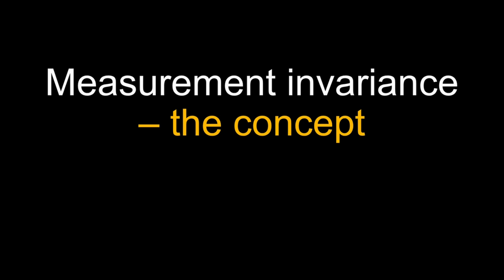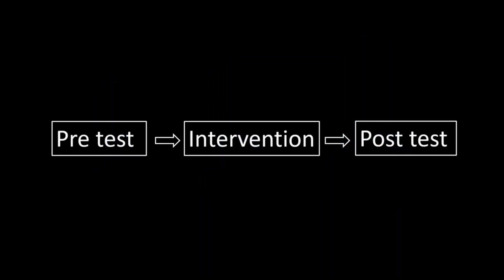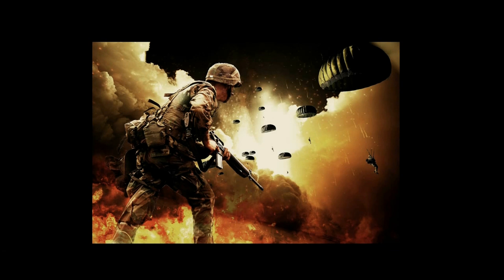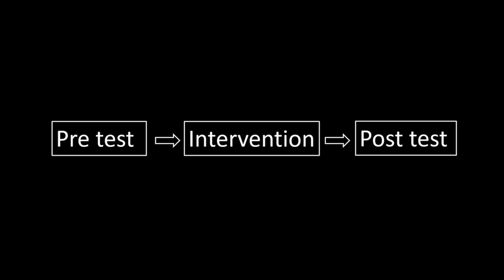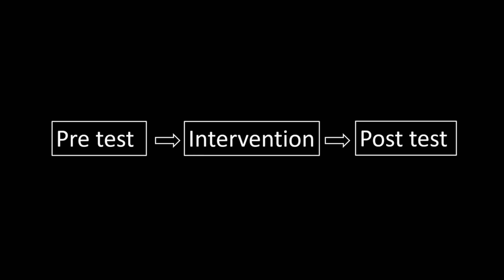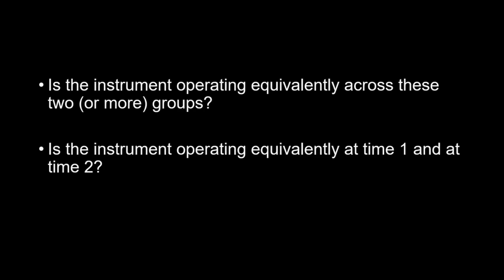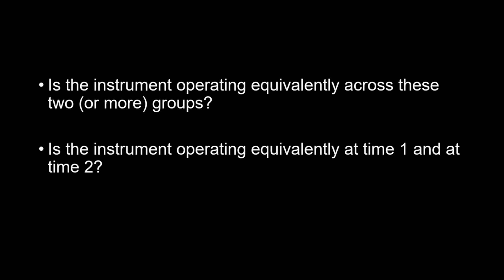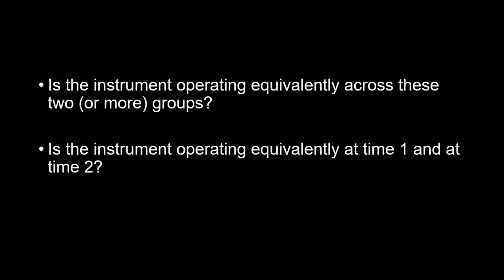Measurement invariance - the concept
What is measurement invariance